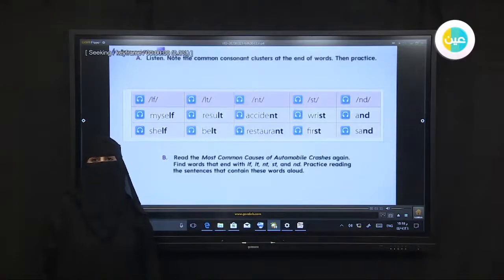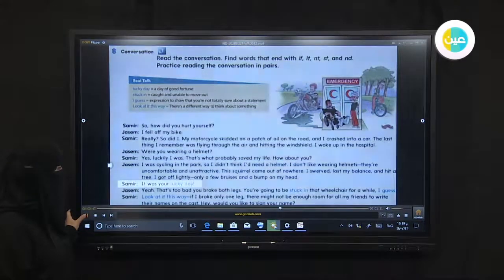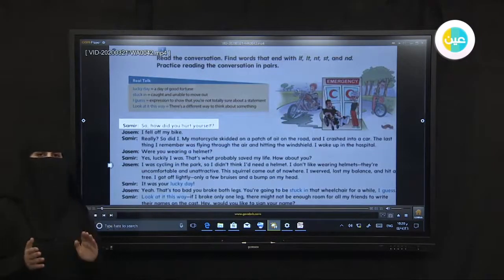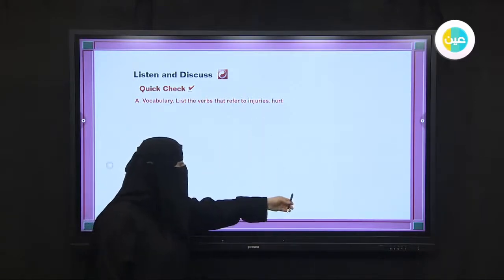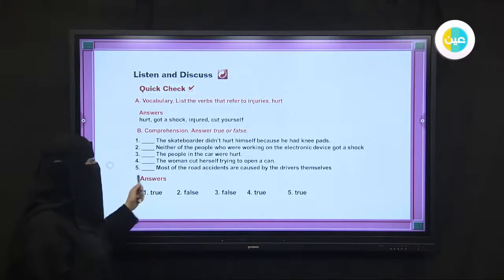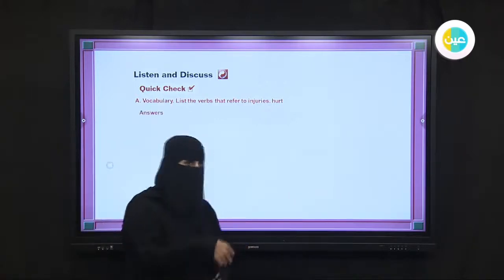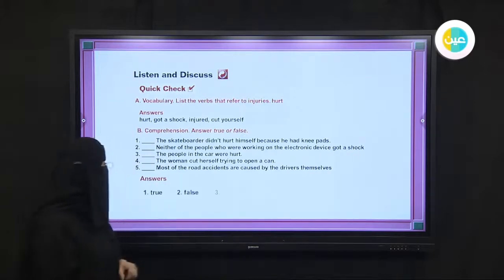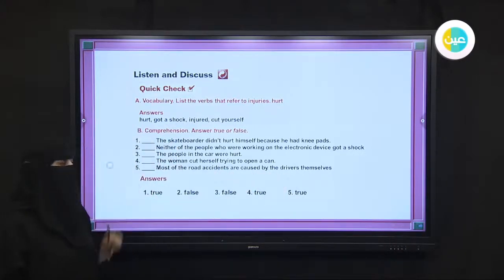دروس عين | Mega Goal 1– unit 5 - conversation – المرحلة الثانويه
شرح عبر دروس عين من مادة   Mega Goal1 للصف المرحلة الثانويه للفصل الدراسي الثاني لدرس (unit 5 - conversation)